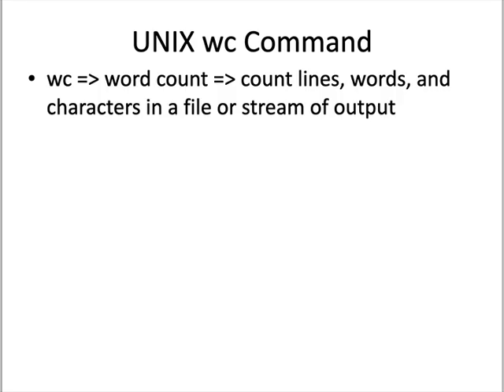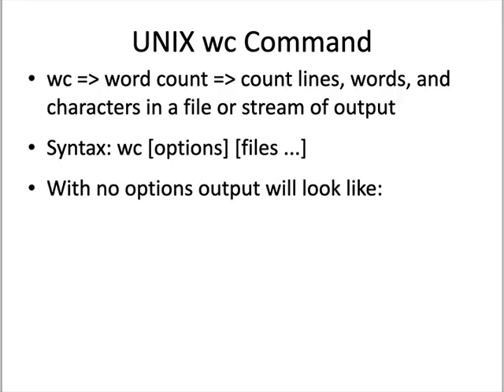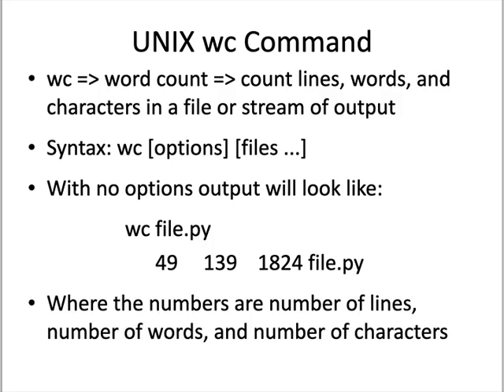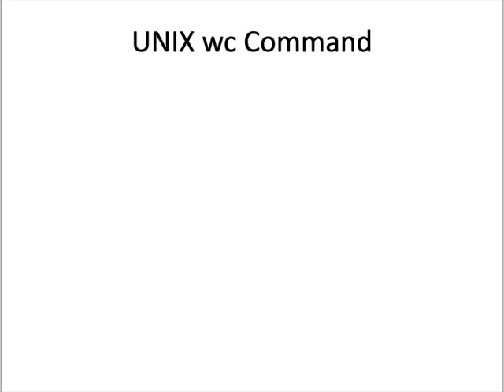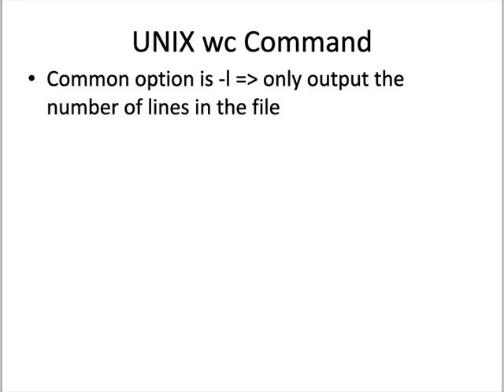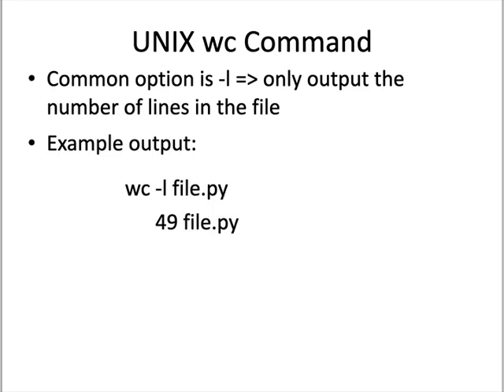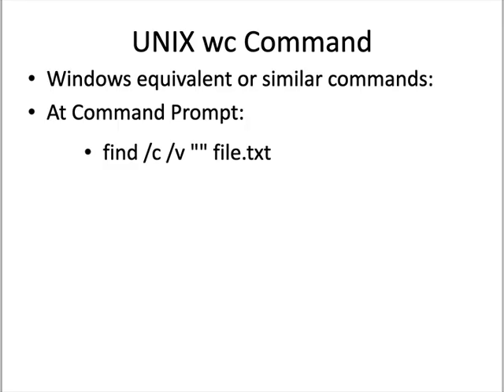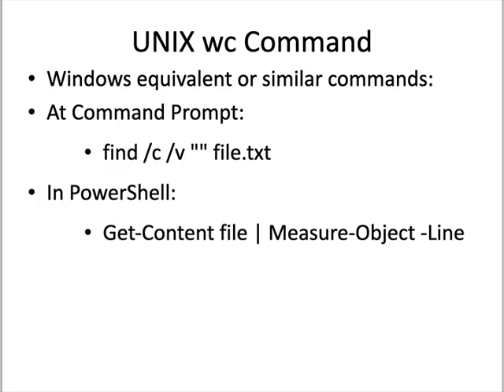UNIX _wc_Command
This video discusses the UNIX wc command and its use.